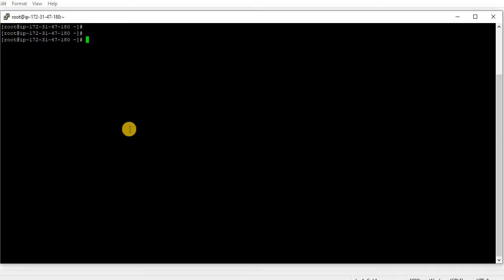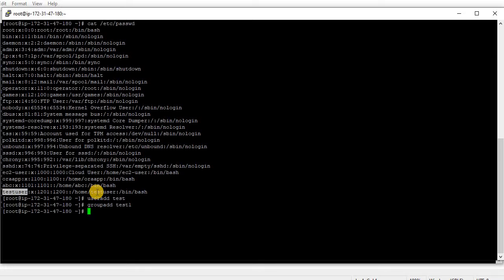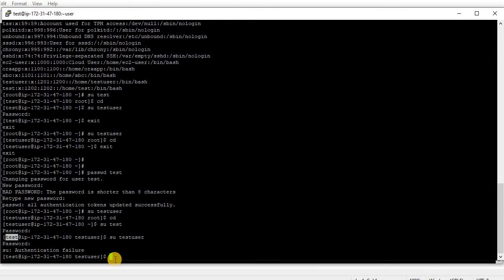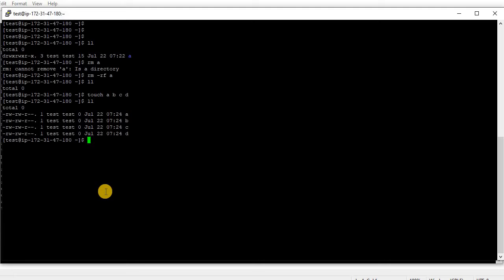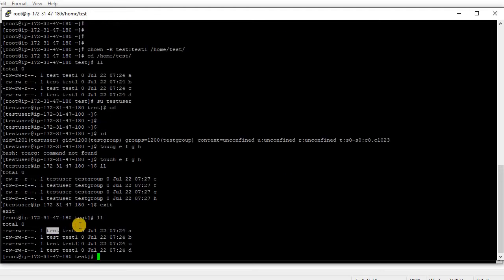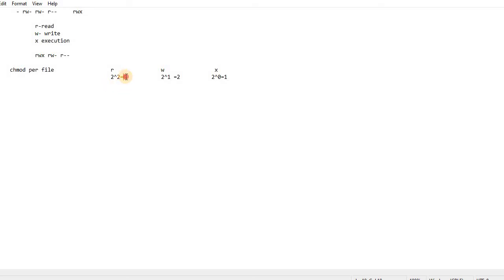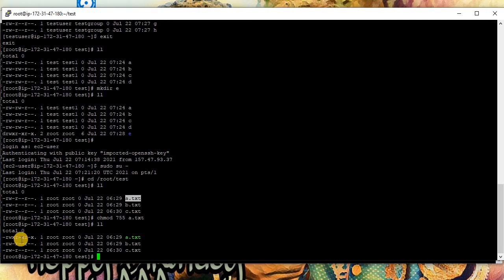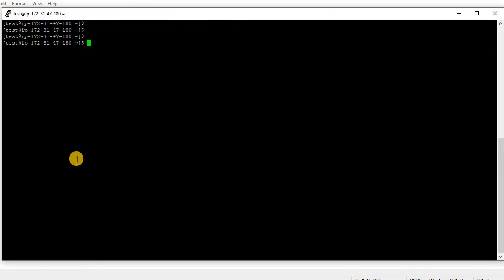DevOps Session-3 || Linux Introduction || Linux Commands || DevOps & AWS classes || chown & chmod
Hi Guys,

This is the Third session of our Aws & Devops module.

In this video we are going to cover few more basic linux commands regarding ownership and permissions.

Hope this video helps atleast some of you.